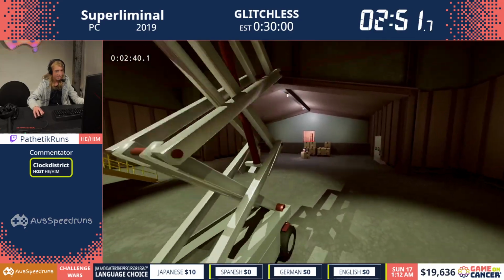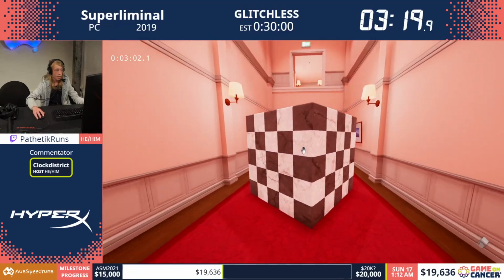ASM2022: Superliminal by Pathetik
This speedrun was performed live at the Australian Speedruns Marathon 2022, as part of a charity event to raise money for Cure Cancer.